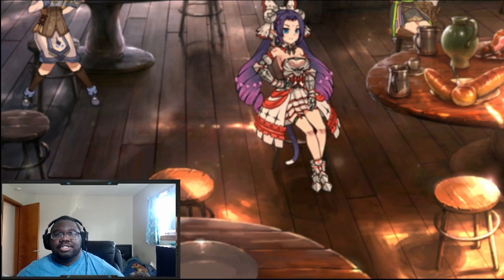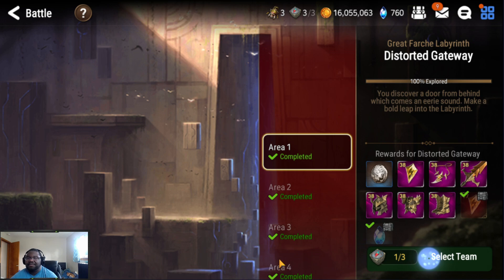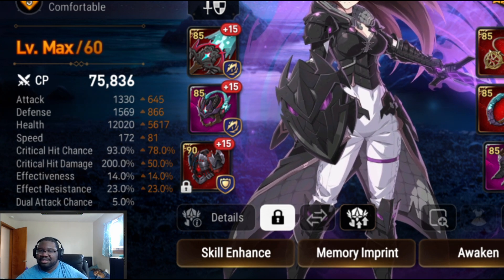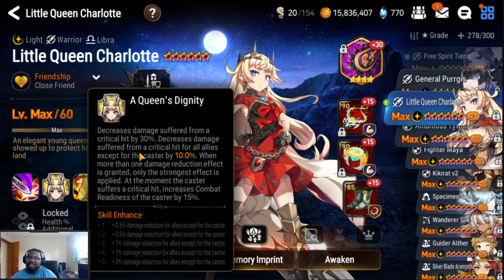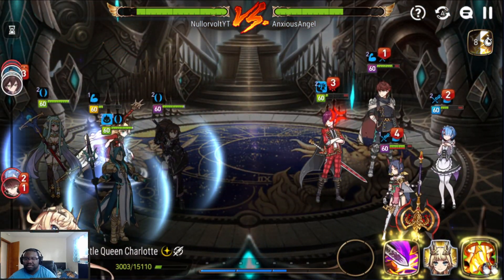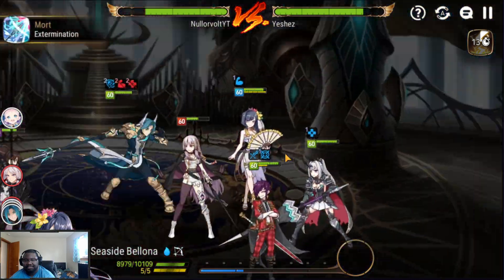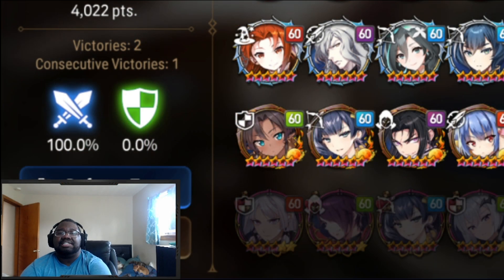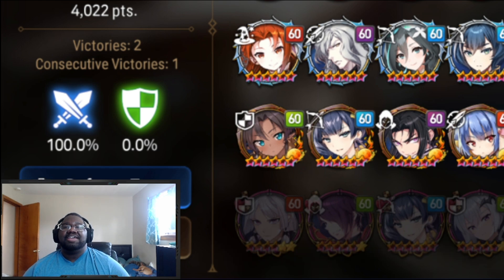The F2P Violet Counter is Here Pyllis SC - Epic Seven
a quick video on pyllis SC guide and how she performs on some doodie gear in arena.
were to farm SC pyllis 150 Anghraf Shades, chapter 9-8
Mirsa in Great Farche first stage.

TIMESTAMP
0:00 INTRO
0:26 Pyllis SC Quick Guide
4:04 Pyllis Gear and Skill Tree
5:50 Game 1 Violet
9:41 Game 2 Counter Squad
12:29 Thought so far on Scuffed gear